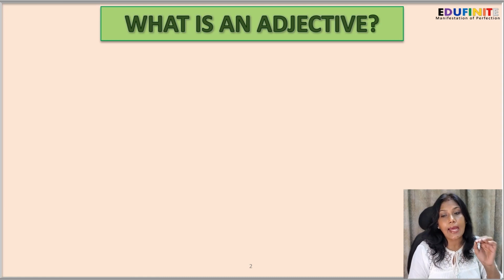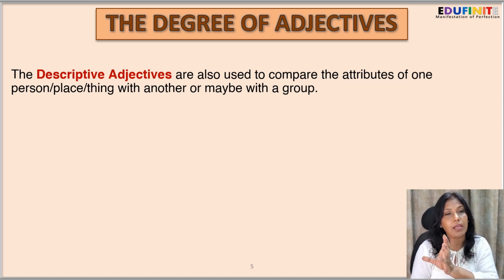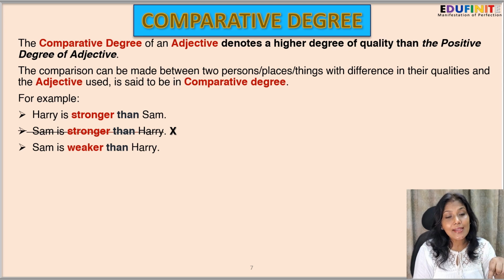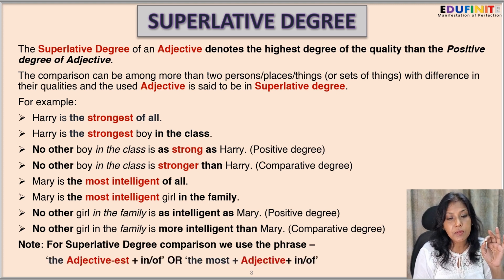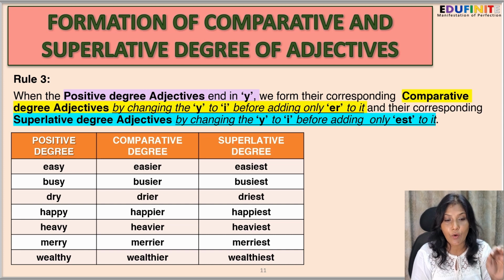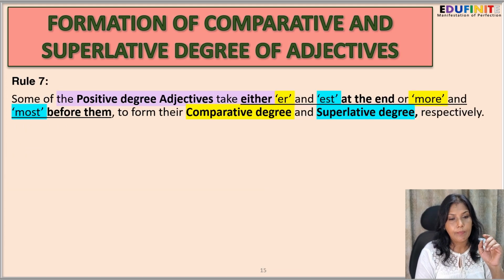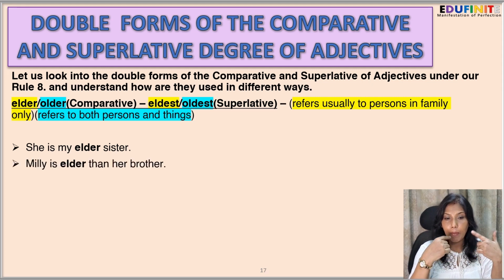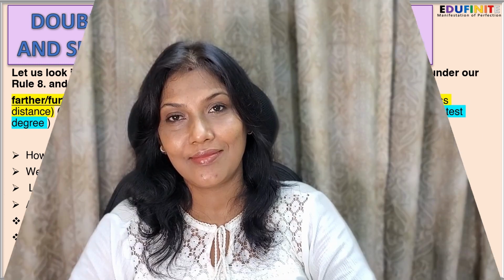Adjectives | The Degrees of Comparison | Basic English Grammar | Positive, Comparative, Superlative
In this video I will help you to understand all about the Descriptive Adjectives and the degrees of Adjectives, which will help you in your daily communication. Learning the proper use of various degrees of Adjectives will help you to understand the English Language better and improve your speaking and writing power once you master it.
Hope you enjoyed this session!
If you need to refresh your knowledge on these topics then please click on the links provided below:

Time stamps:
00:02 - Intro
01:16– What is an Adjective?
02:36– Placement of Adjectives
05:07– Descriptive Adjectives
07:06– Degrees of Adjectives
07:59– Positive Degree
11:33– Comparative Degree
16:12– Superlative Degree
29:05 – Rules of Formation of Comparative and     Superlative Degree
36:48 – Double forms of Comparative and Superlative Degree
44:00 – Outro